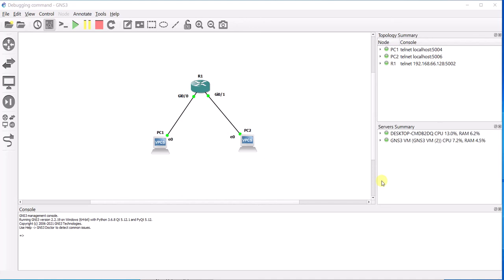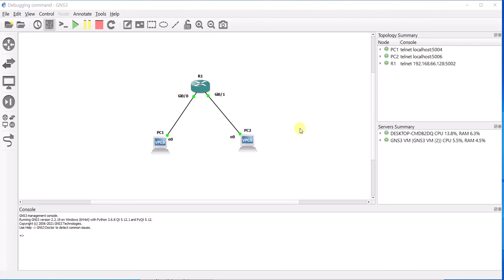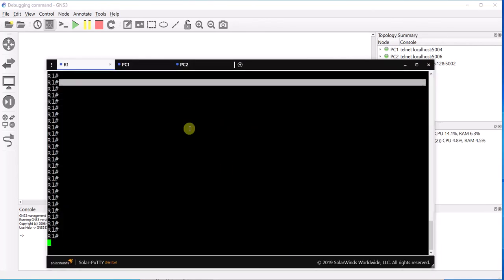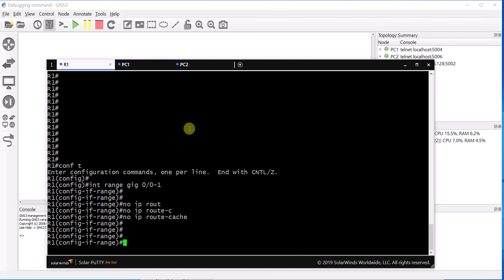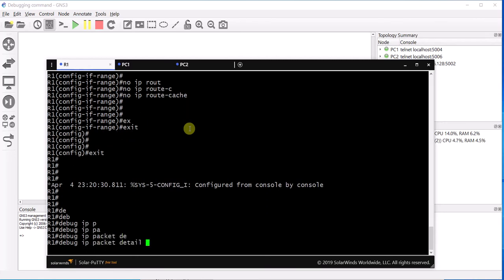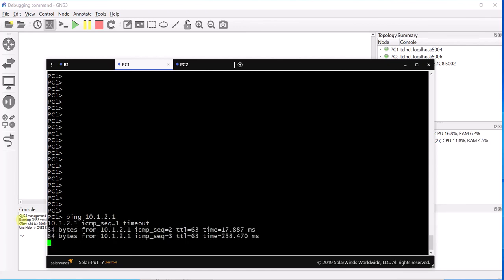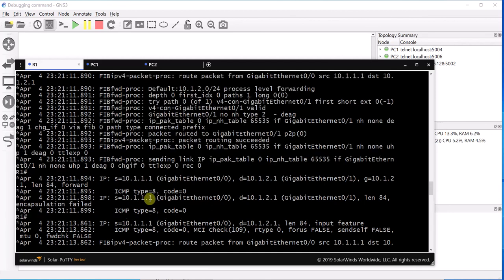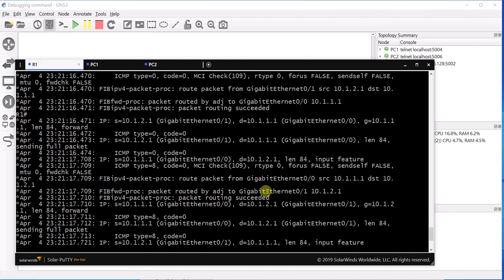Cisco Debug command / disabling fast switching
How to enable debug command and disable faster switching